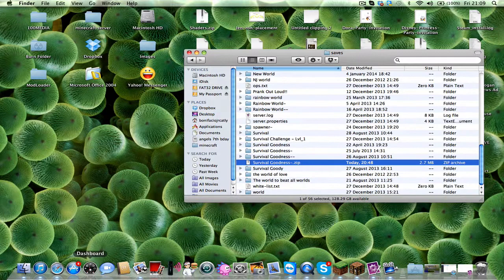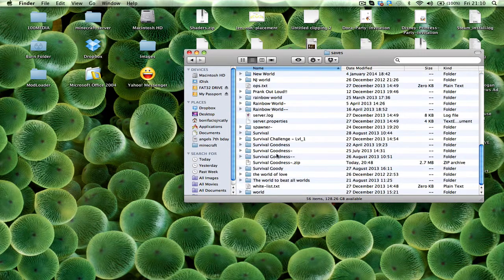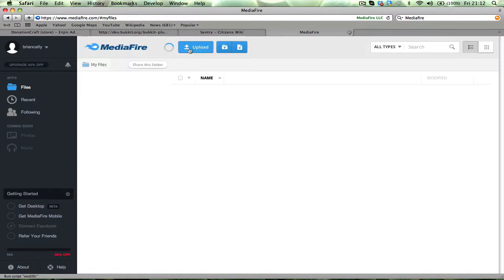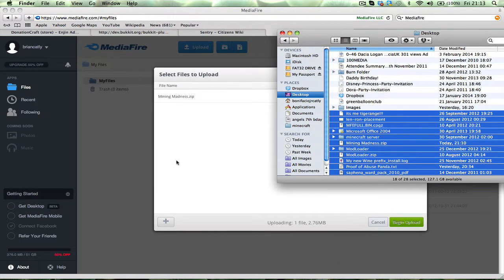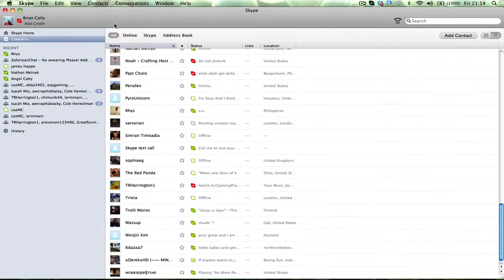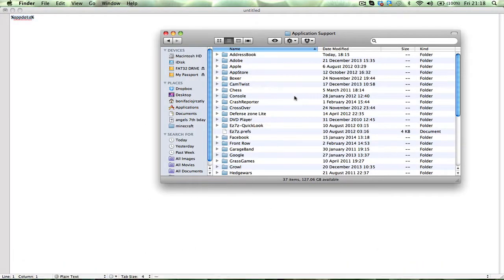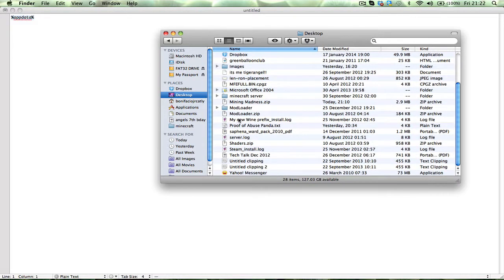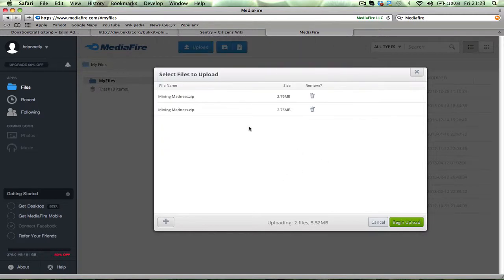Tutorial on how to upload your saved files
This is a quick video for all of you who have asked to become a builder on our server erebosmc.no-ip.org

For those of you using macs watch it from the start and from those who are using windows watch it from 5:33 for the windows section. Hopefully this helps you out!